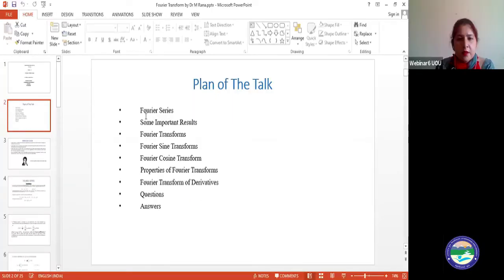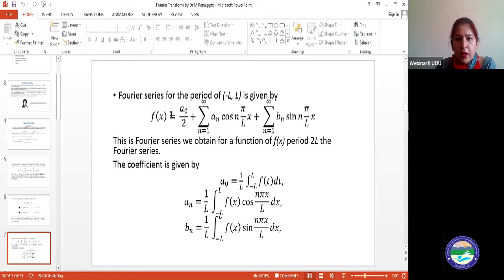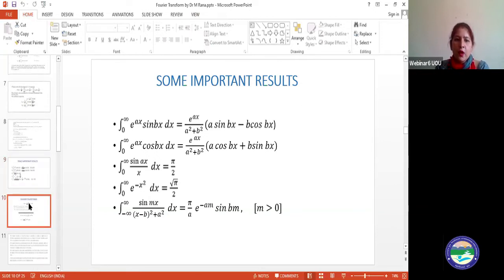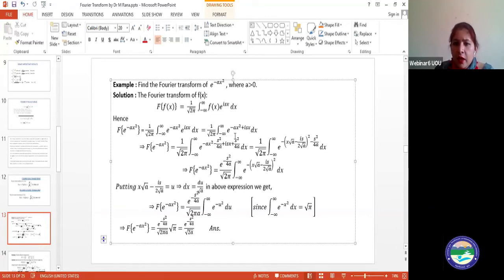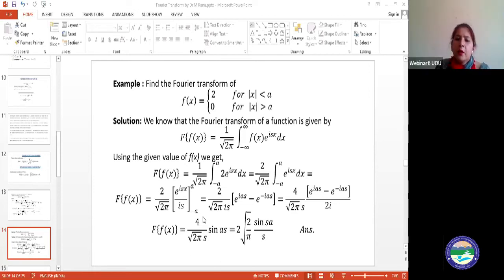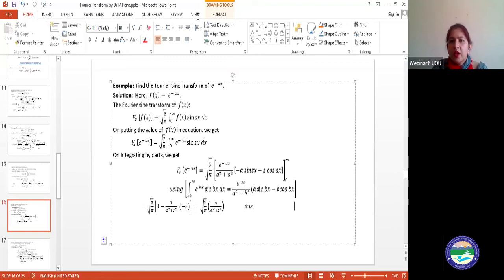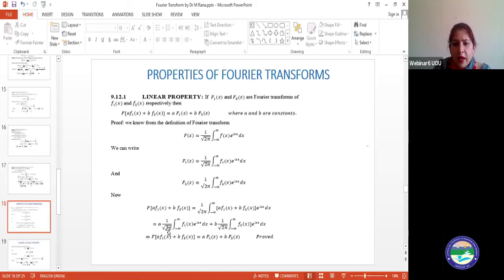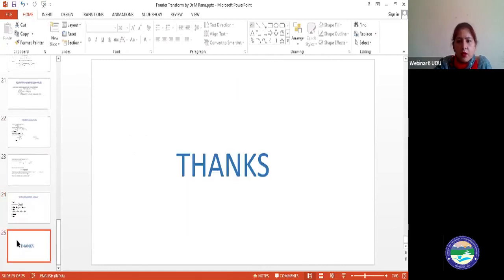Fourier Transform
By: Dr. Meenakshi Rana (Deptt. of Physics)